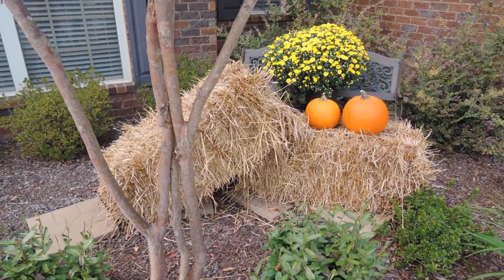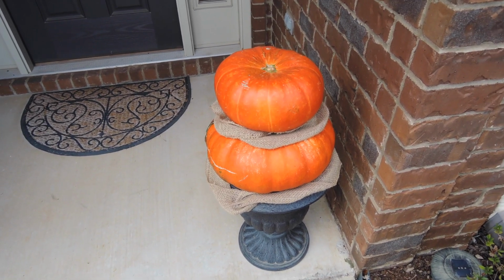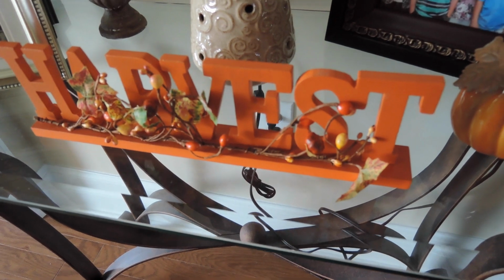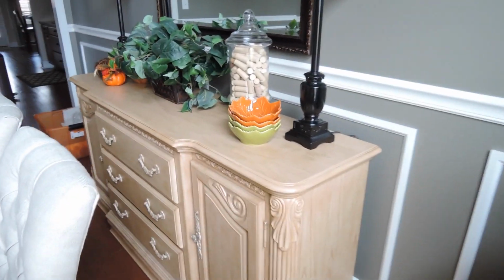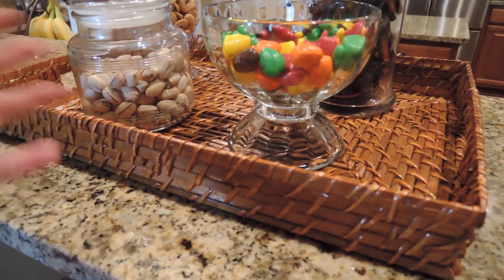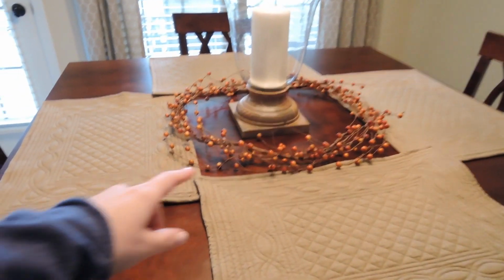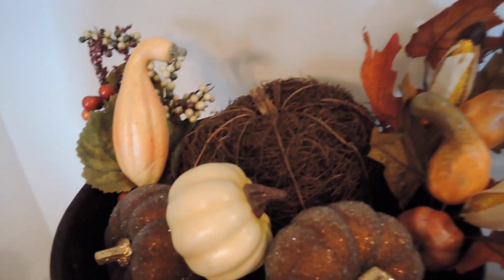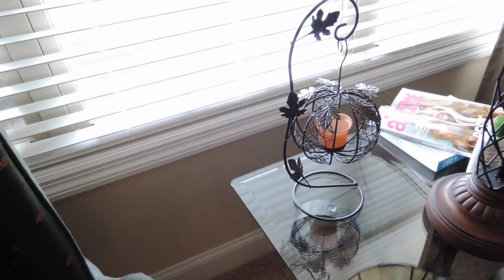FALL HOME DECOR!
Welcome to my home! In this video I share our fall home decor with you. Each year I try to decorate a little for fall both outside and inside.

Some things I mention where they are from in the video. Anything I can remember or if it’s still available, I’ll list below.

Dining Room
Napkins: Pier 1
Glitter Pumpkins: Hobby Lobby
Mosaic vases: Hobby Lobby
Small Plates: Walmart (old) Pier 1 has some similar
Leaf Chargers: Walmart (old)
Pumpkins: Target, Hobby Lobby
Chairs: Restoration Hardware

Breakfast Nook:
Pumpkin: Target
Picks: Hobby Lobby

Necklace: Bauble Bar (sold out)
Nails: CoverGirl Crushed Berries

I Use and Recommend EBATES: Cash back and discounts for online shopping -